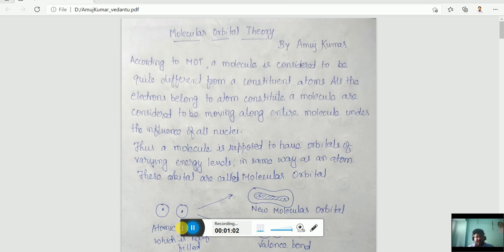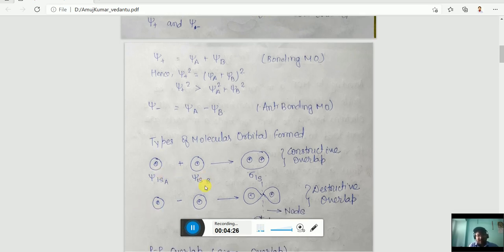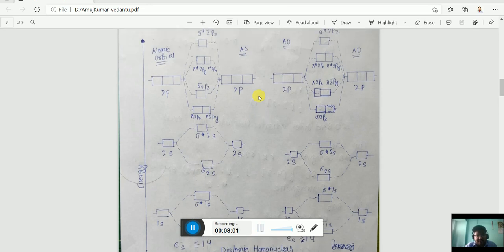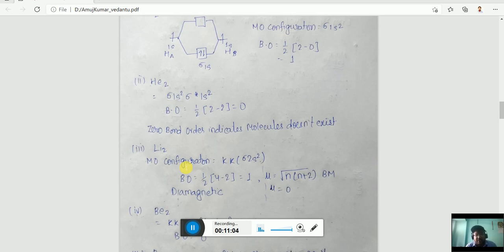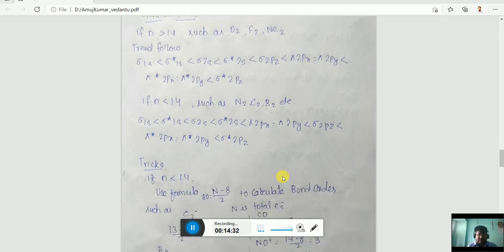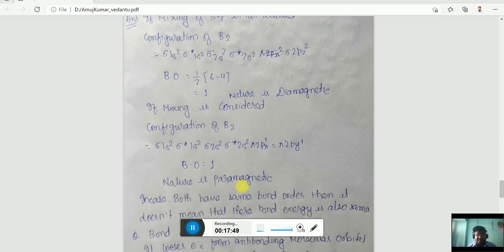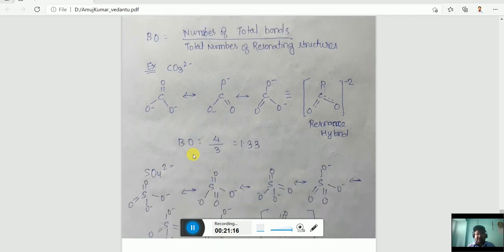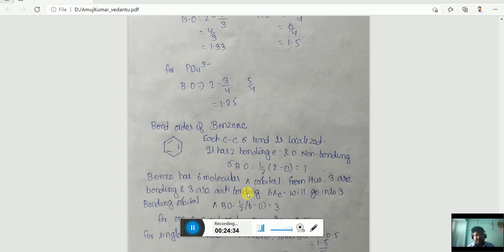Complete Molecular Orbital theory in 25 mins.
Here, you will learn molecular orbital theory A to Z. After that you will solve any question of JEE, NEET and other competitive Exam.